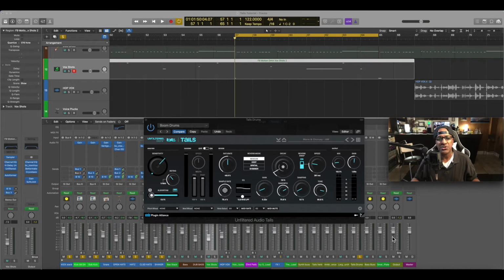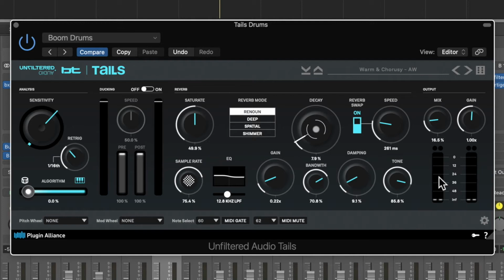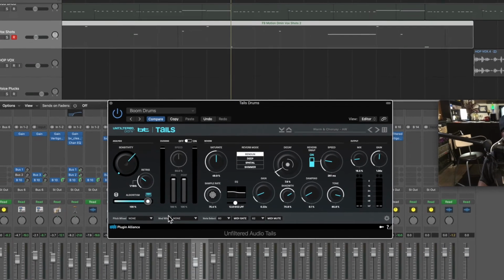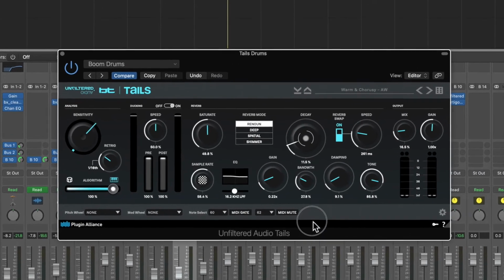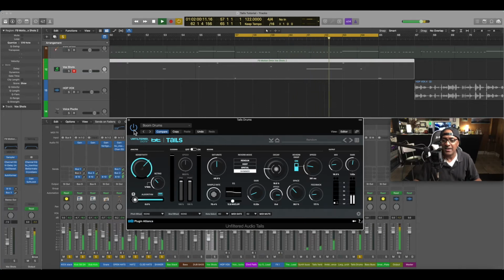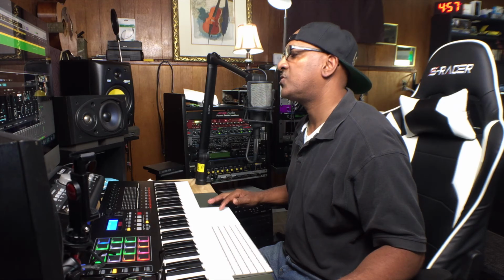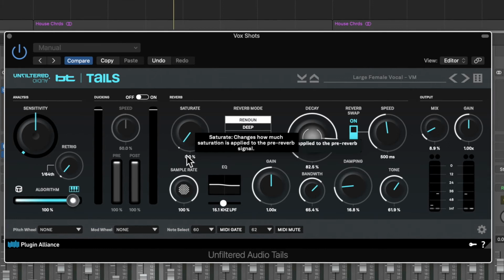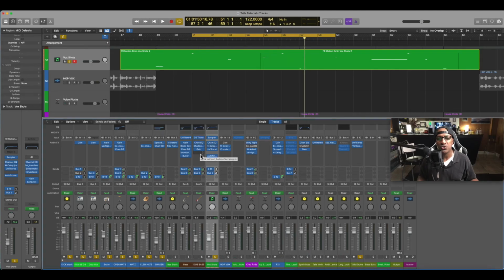Unfiltered Audio BT Tails | Drums | Vocals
In this video I will be discussion using BT Tails on drum buss and vocal chop..This is more for sound designing if you like creating your own presets for more enhance verbs..It can even pre-duck incoming transients to keep them from ever cluttering up your reverb to begin with, providing a tail that’s unusually smooth.